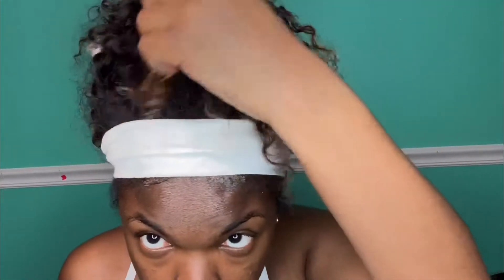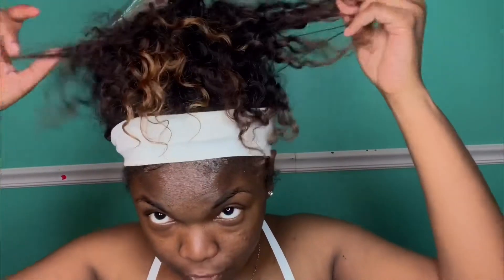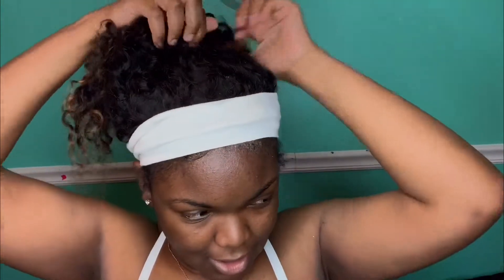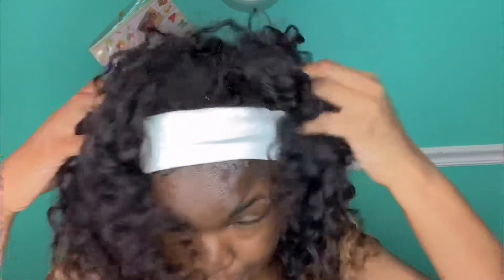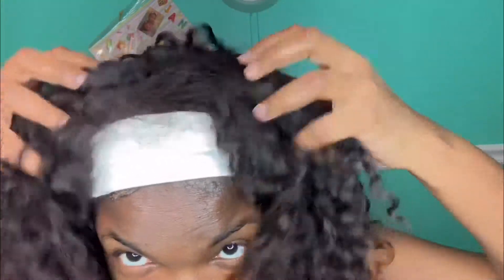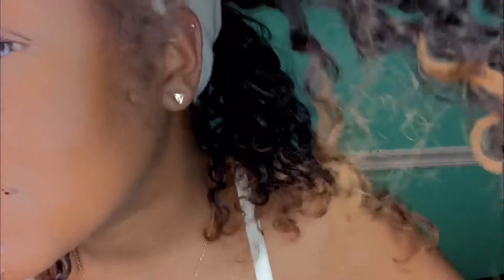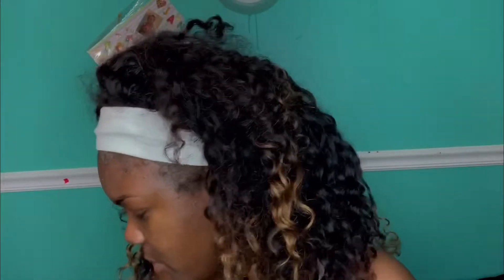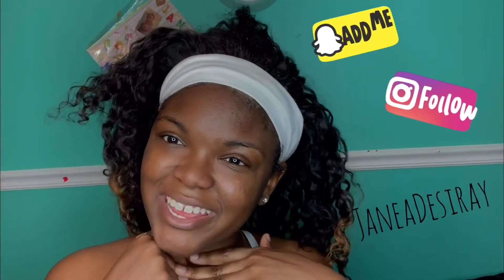QueenLike Hair AliExpress Finale Review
Hey y’all! 👋🏽 this is my Finale review on Queenlike hair on Aliexpress !

✨Hair Specs✨
12” Closure
14” ,16”, 18” bundles

✨Store Link✨ :

✨Link to Hair I Purchased✨ :

Cant decide on a frontal or closure?? Watch my video to make your decision a little easier :